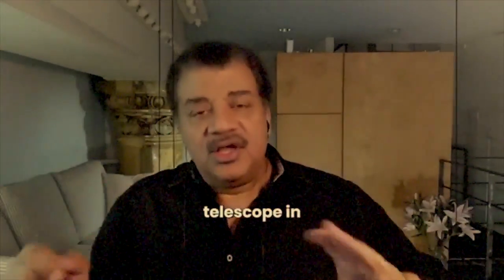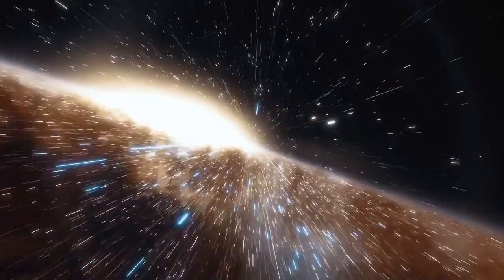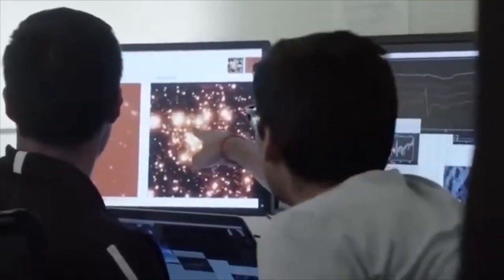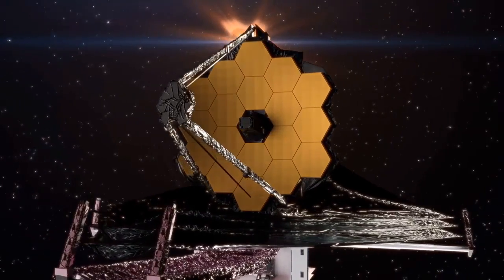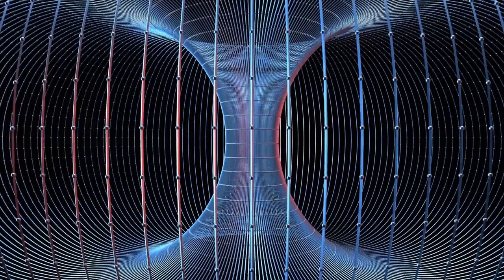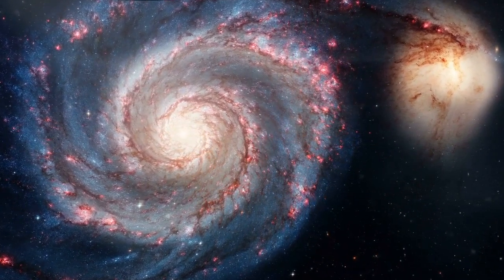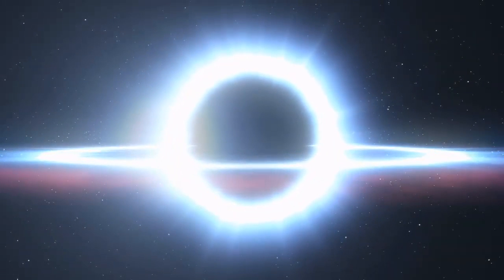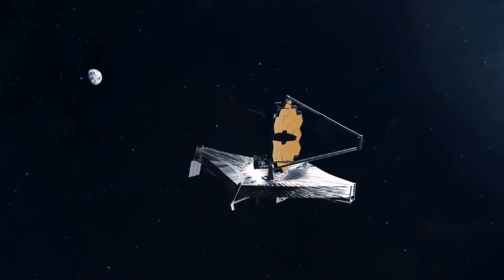Neil deGrasse Tyson: "Big Bang DEBUNKED! James Webb Detects 750 Galaxies Outside The Universe!"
In the vast tapestry of our understanding of the universe, ranging from the intricacies of stellar systems to the enigmatic presence of dark matter and dark energy, decades of relentless research and meticulous observations have gradually unveiled the detailed narrative of the universe's evolution. However, a recent and astonishing revelation, courtesy of the James Webb Space Telescope, has sent shockwaves through the scientific community. This groundbreaking discovery not only shatters the current standard model depicting the evolution of our universe but also defies one of the fundamental laws governing the realm of physics.

The mystery surrounding this cosmic phenomenon challenges prevailing conceptions, opening up new frontiers of inquiry and ushering in a paradigm shift in our scientific understanding.